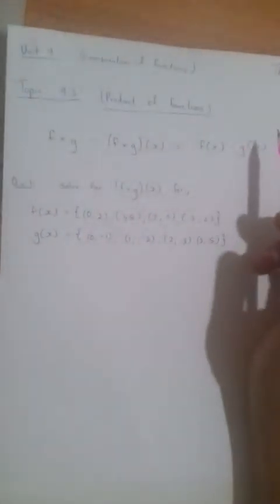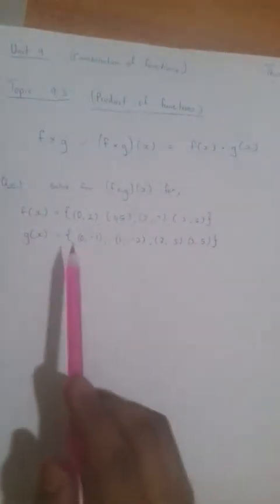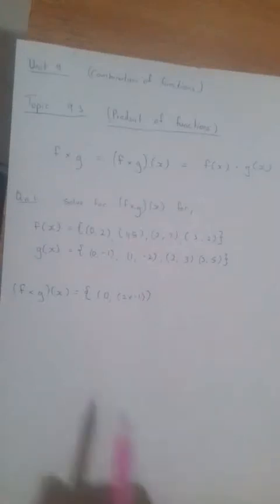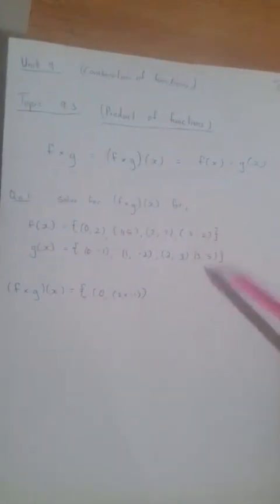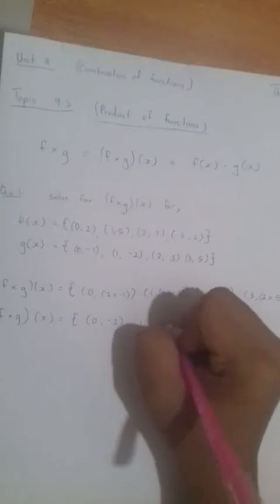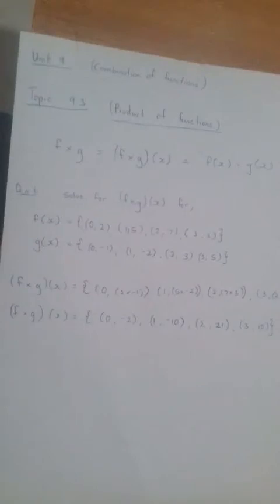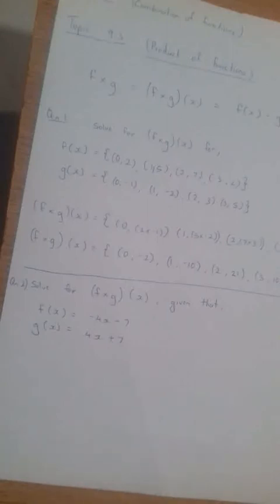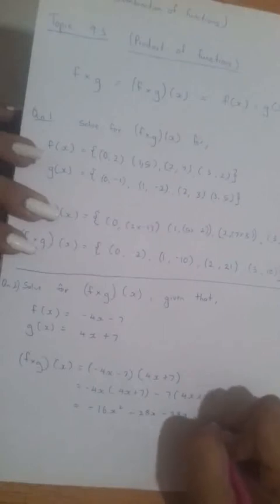Unit 9 Summative presentation (Combination of functions)